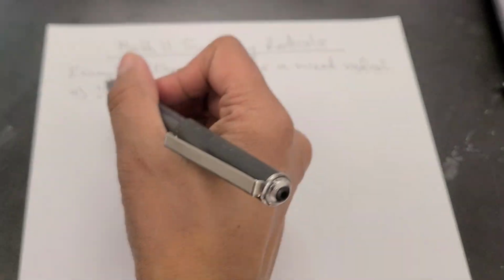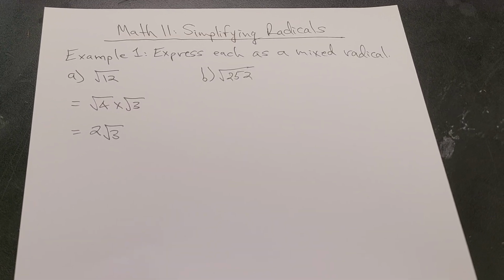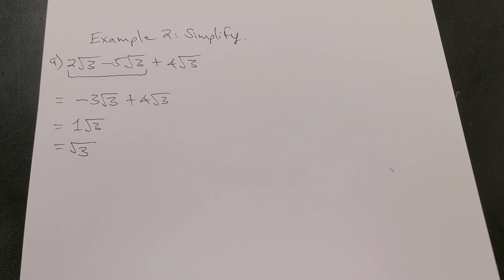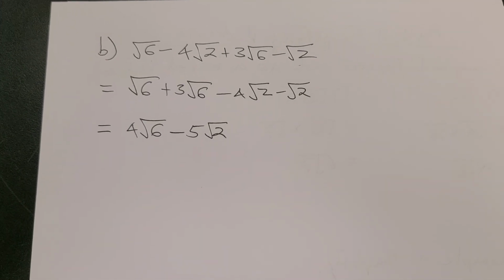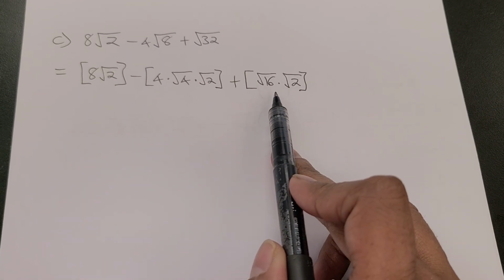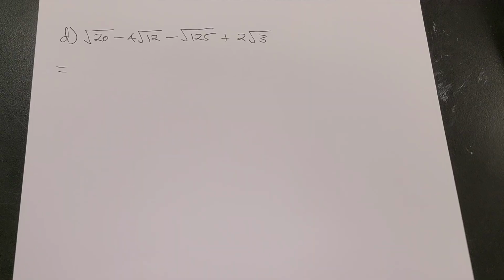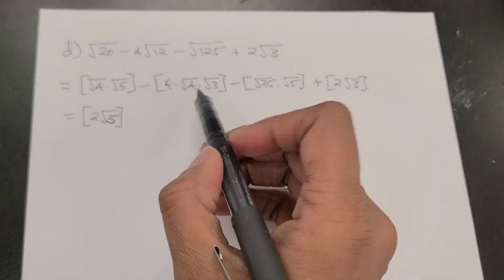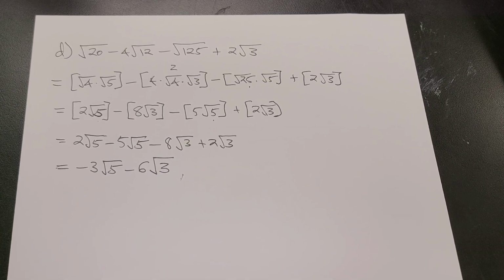Math 11: Simplifying Radicals Part 1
Master simplifying radicals, adding radicals, and subtracting radicals with clear, step-by-step math tutorials designed for students, teachers, and anyone looking to improve their algebra skills. This channel focuses on radical expressions, square roots, and algebra basics, breaking down complex concepts into easy-to-understand lessons.

Learn how to simplify radicals, combine like radicals, and solve expressions involving square roots with confidence. Whether you're preparing for exams, improving your math grades, or building a strong foundation in algebra, these lessons will help you succeed.